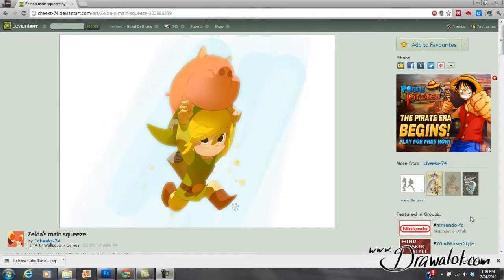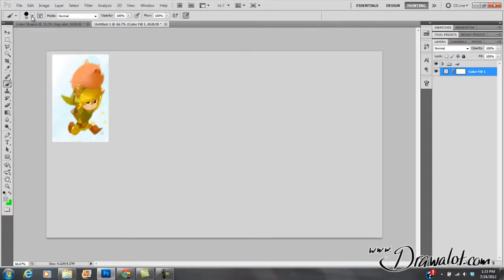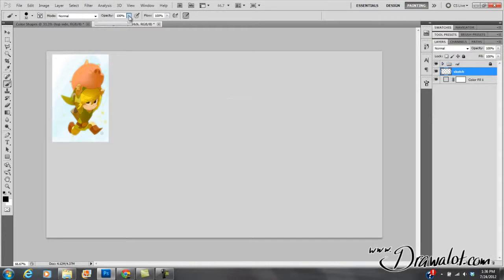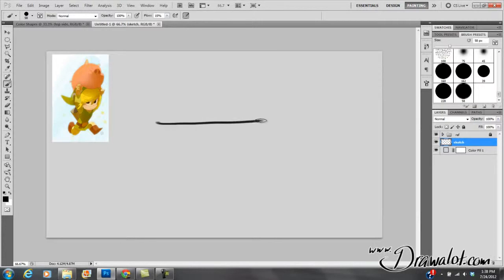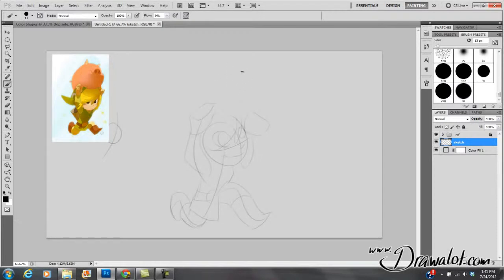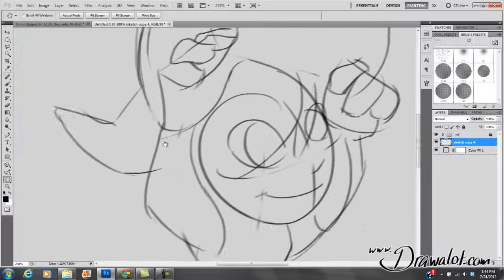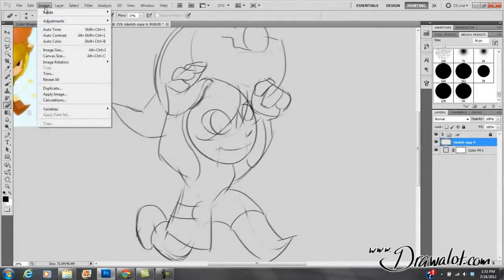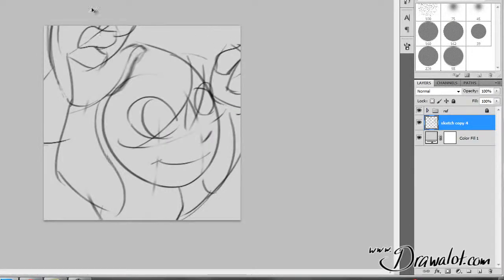Photoshop for Beginners pt 4 Digital Drawing with a Stylus